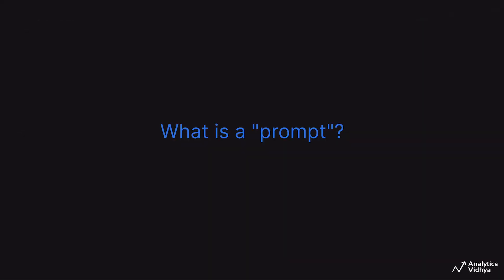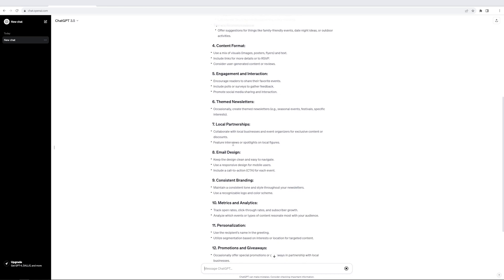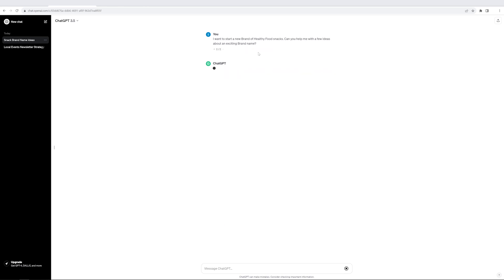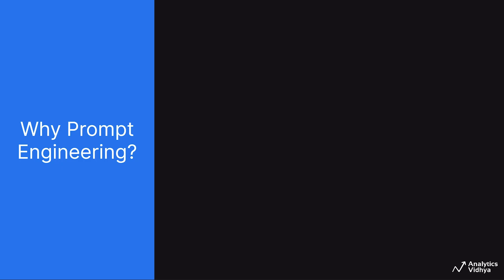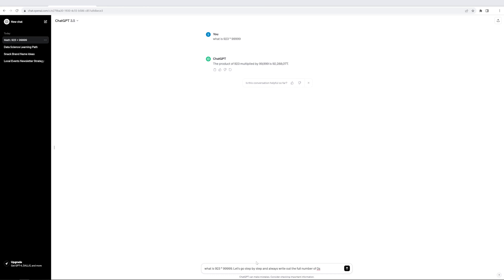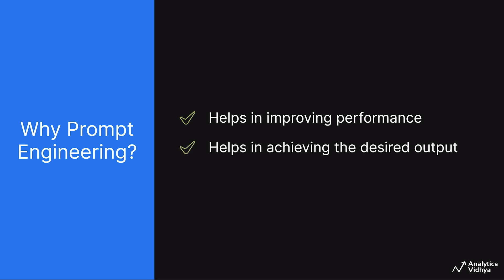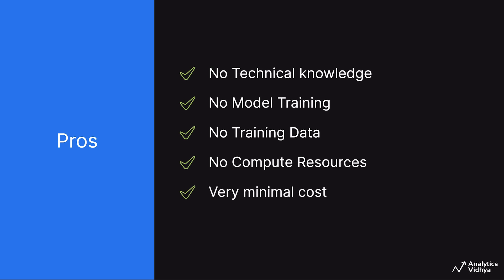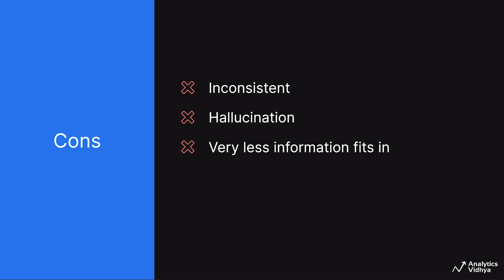Prompt Engineering using ChatGPT | Part 2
In this video, we'll talk about prompt engineering on ChatGPT. Find out how to make prompts that make AI responses better. We'll share easy tips to help you understand and use Chatgpt  prompt engineering. Whether you're new to this or want to get better, this video is for you. Come learn how to make prompts that work great with ChatGPT!

Generative AI Pinnacle Program 🔥
Build a Career in Gen AI - without leaving your job:
✅ 1:1 mentorship
✅ 75+ sessions

This comprehensive course video condenses everything you need to know.
Sections 🔥
0:00:00 Introduction
0:00:23 Understanding Prompts
0:01:44 Content Strategy Prompt
0:02:59 Snack Brand Ideas Prompt
0:05:21 Data Science Learning Path
0:06:06 Incorrect Math Prompt
0:09:40 Prompt Engineering Importance
0:10:27 Iterative Prompt Refinement
0:11:41 Building LLM Applications
0:12:00 Cost-Effective Prompt Engineering
0:13:25 Chat GPT Token Restriction
0:13:55 Limitations of Prompt Engineering